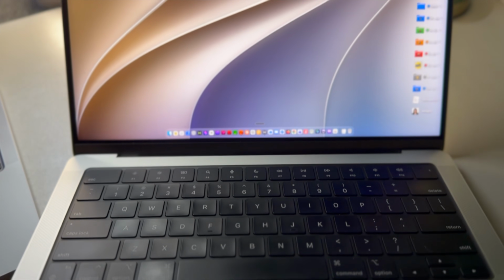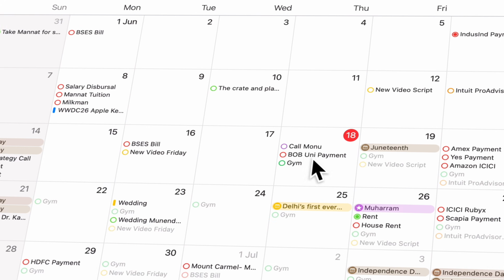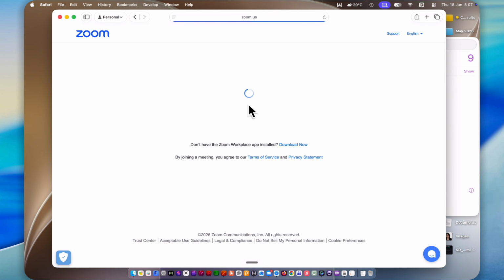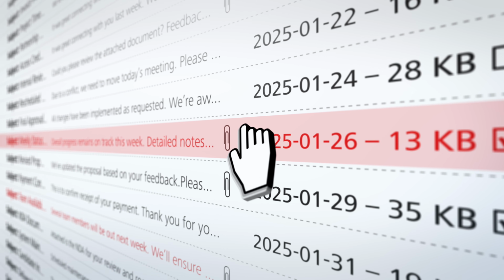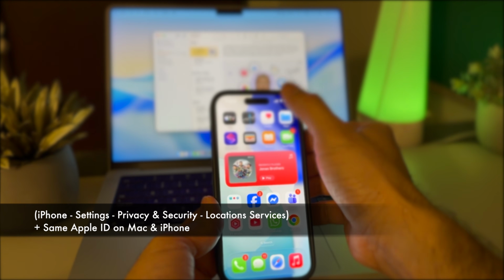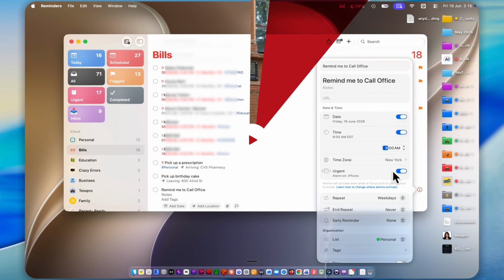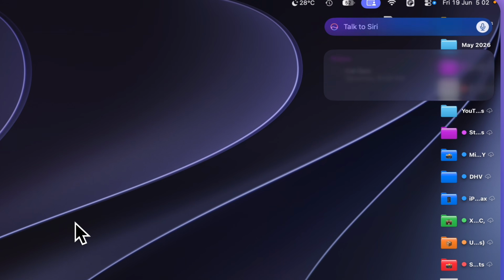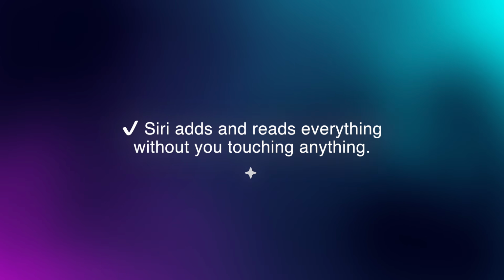Stop Searching Your Mac the Hard Way —It Already Has a Better System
Most people search their Mac the same way
every day — for the meeting link, the
confirmation email, the appointment time.
The information is already there. The problem
is not the searching. It is that the apps are
not connected.

This video shows what happens when Calendar,
Spotlight, Reminders, and Siri work as one
system — and why your Mac has been able to
stop all of that searching the whole time.

Everything shown works on macOS Tahoe.
All four apps are free and already on your Mac.

WHAT WE COVER:

→ Apple Calendar — paste your meeting link
  directly into the event. The notification
  becomes the door into the call. One click.
  No searching through email.

→ Spotlight — type any event name and find
  both the Calendar event and the confirmation
  email in two keystrokes. No app needs to be
  open first.

→ Apple Reminders — location-based triggers
  that fire when you physically arrive at the
  right place. Not when you happen to remember.

→ Siri — add events and ask what is next
  entirely by voice. No typing. No opening apps.
  The system works hands-free.

Most people think they have a searching problem.
What they actually have is a connection problem.
These four apps already know where everything is.

CHAPTERS:
0:00  Stop searching the hard way
0:40  Calendar — the link is already there
2:27  Spotlight — two keystrokes, done
3:57  Reminders — fires when you are there
6:06  Siri — add and ask, hands-free
7:14  It was a connection problem all along

→ Your Mac Can Work Like a Personal Assistant —
  Most People Never Set This Up
→ 7 Things Hiding in Your Mac Menu Bar —
  Most People Walk Past Every Day

ABOUT CRAZY ERRORS:
Crazy Errors helps everyday Mac users get more
out of the Mac they already own — calm, clear,
practical macOS tips with no fluff.